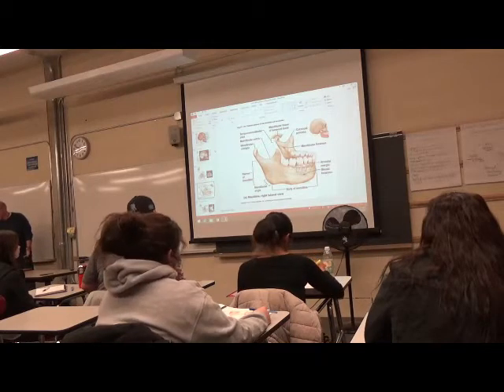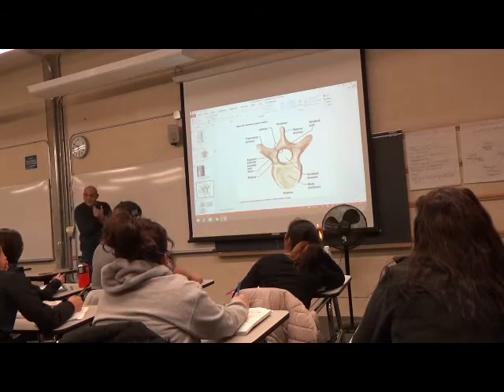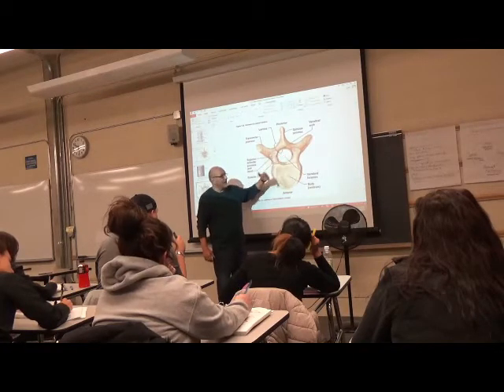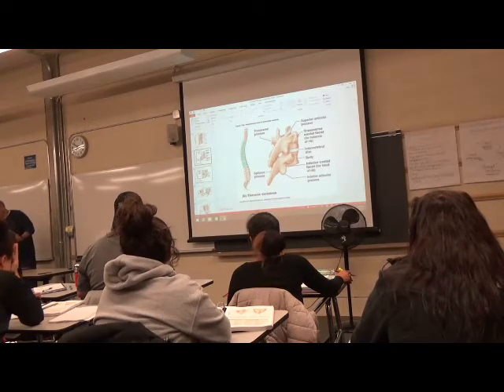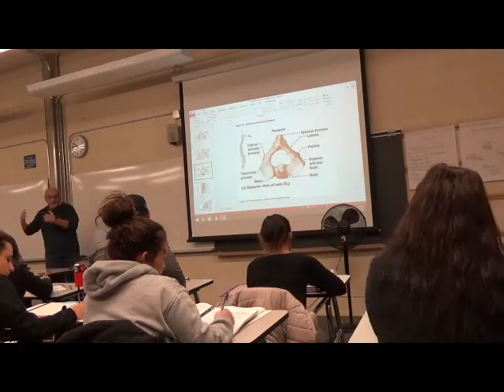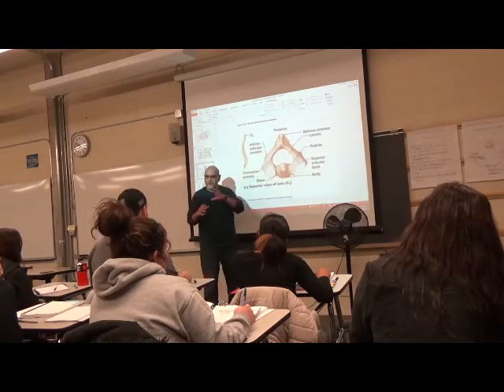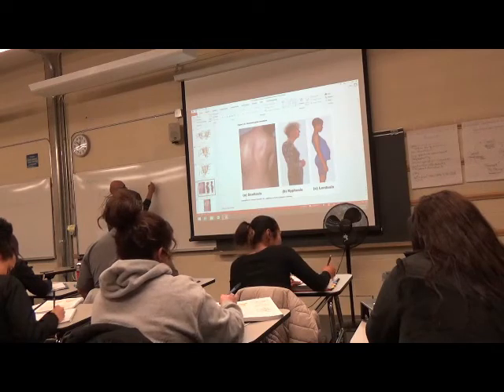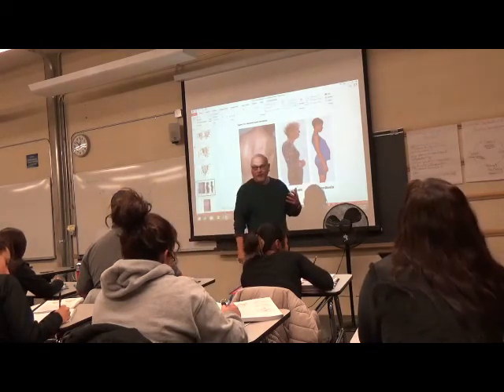Human Anatomy Lecture Axial Skeleton/Appendicular Skeleton Pt 1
An informative, easy to understand view into Human Anatomy as taught by Professor Paul M. Miele D.C. of CCRI.
**Sorry, but the last 2 minutes of audio was dropped from this video**